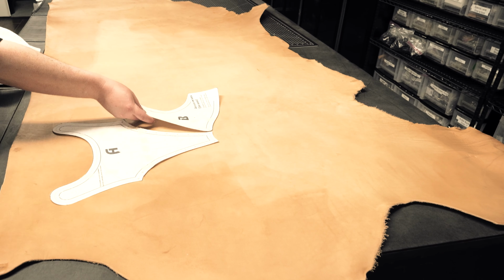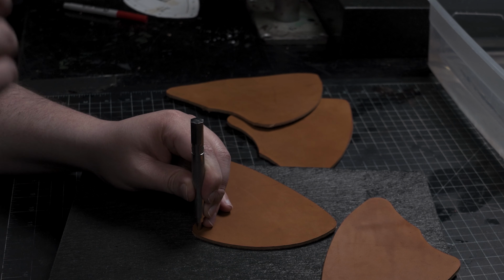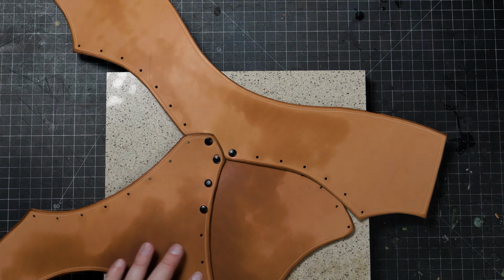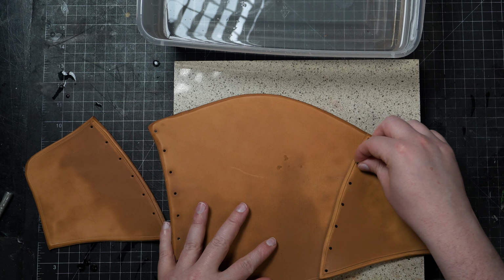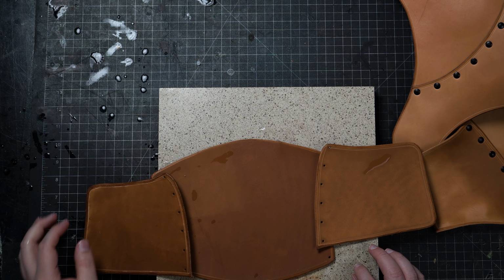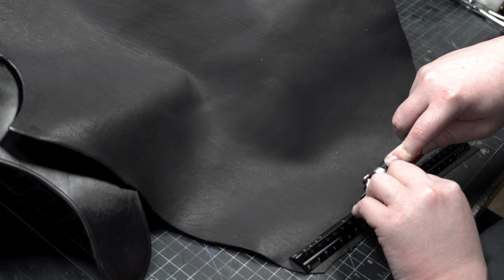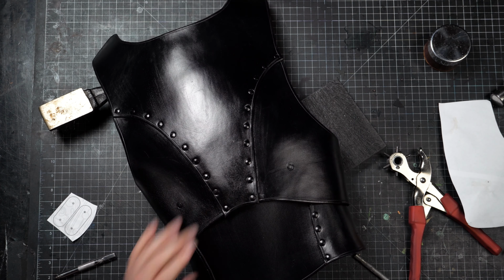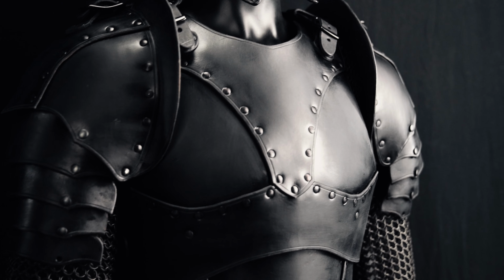How To Make A Leather Breastplate - Warrior Armor by Prince Armory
Beginner Armor Crafting Tutorial Series - How to make a stunning piece of leather warrior armor.

Whether you're a cosplayer looking to complete your armor set or a beginner leather crafter interested in learning new skills, this tutorial has something for you.